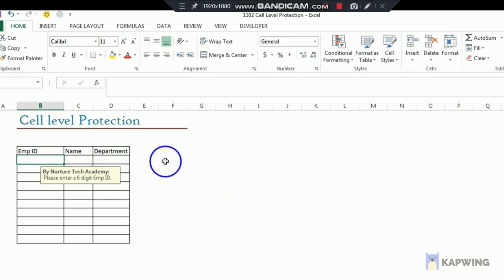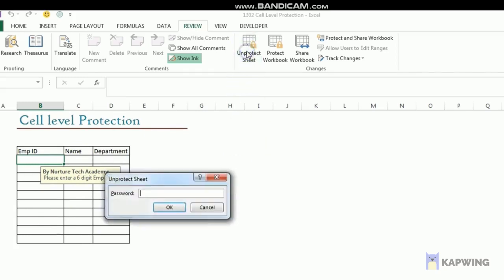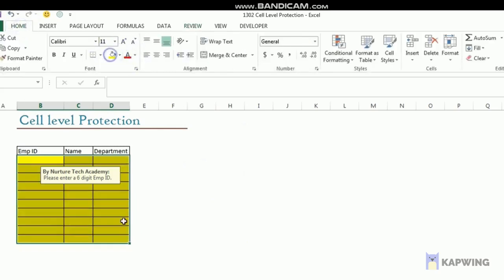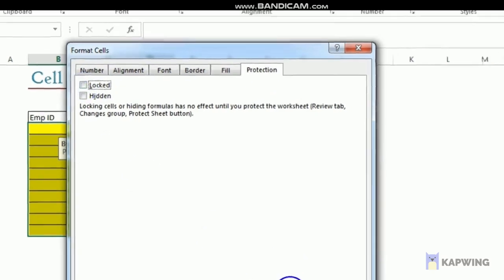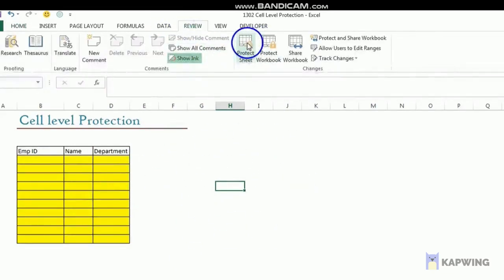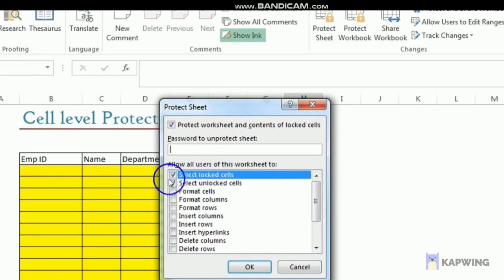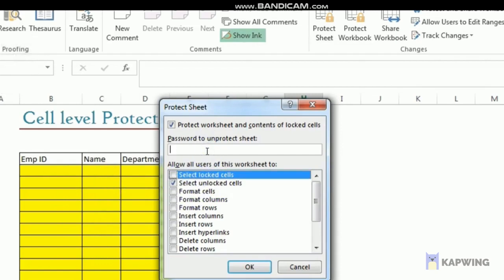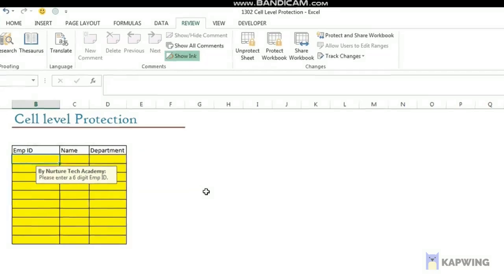Cell protection in excel...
In this video u will know about how to protect the cell in excel...